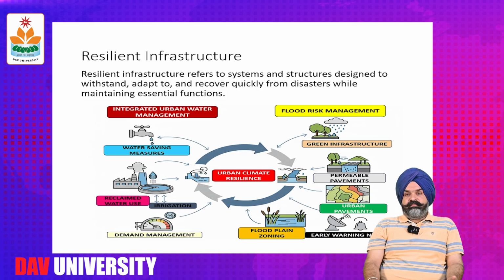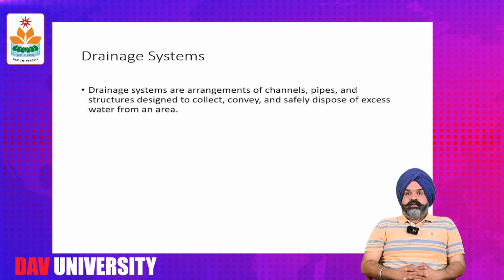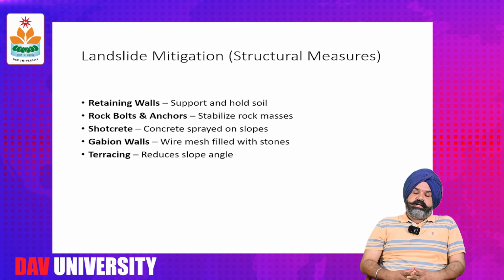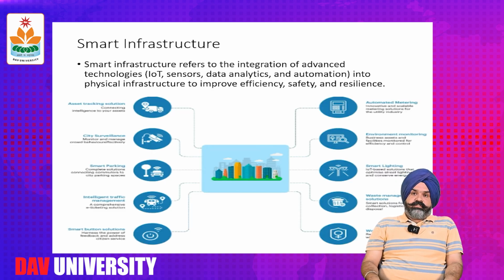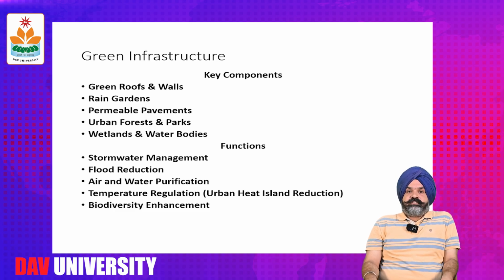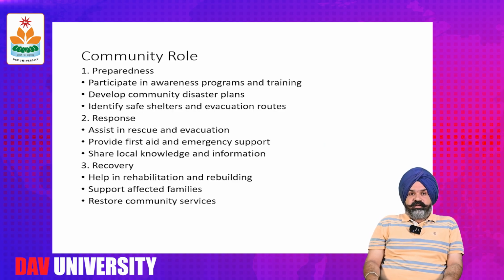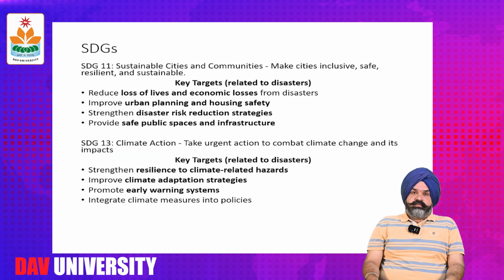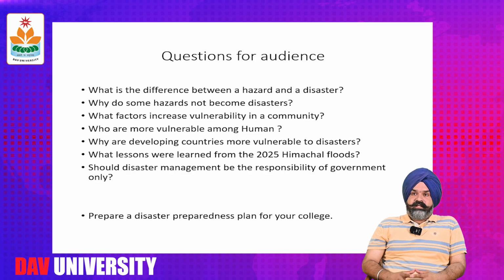Disaster Management Course Lecture 01 | Resilient Infrastructure & Disaster Management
Join Dr. Ranjodh Singh, Assistant Professor at DAV University, as he explains the fundamentals of disaster management, preparedness, response, and the importance of awareness in handling emergencies effectively.

This lecture is designed to help students and learners understand real-world disaster situations and the strategies used to minimize risks and save lives.